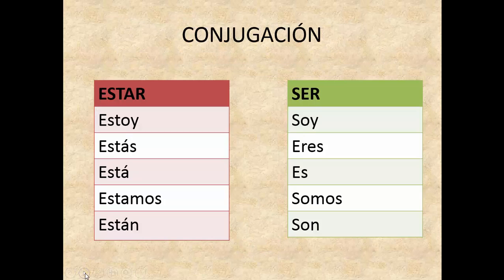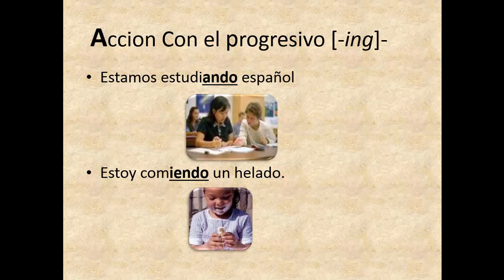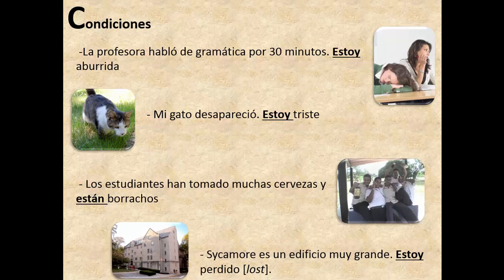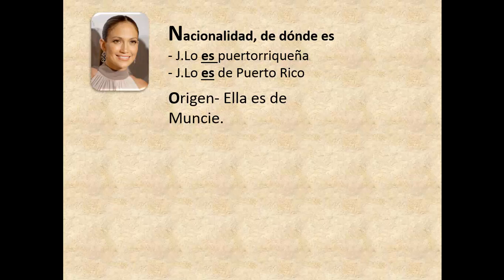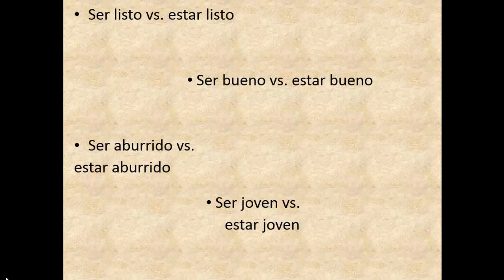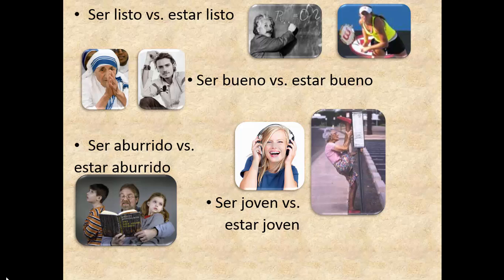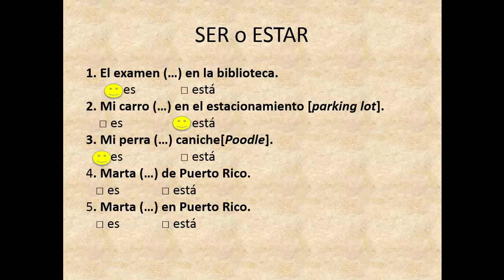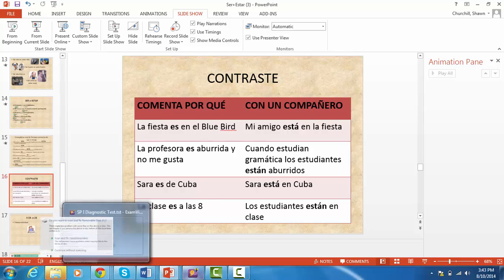Ser and Estar Flipped Video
Ser and Estar Video